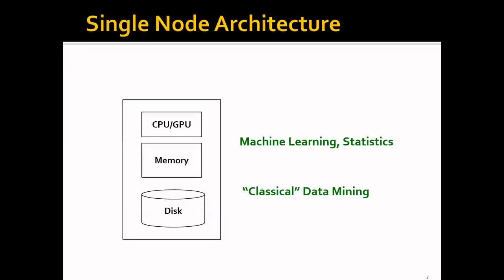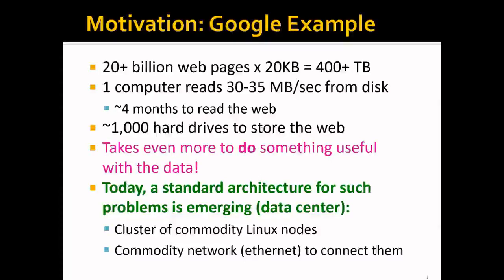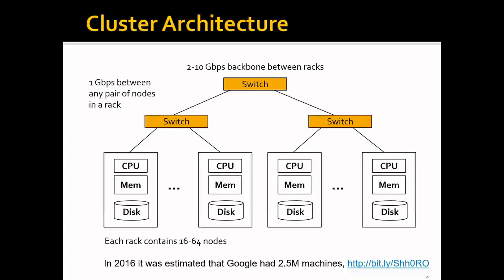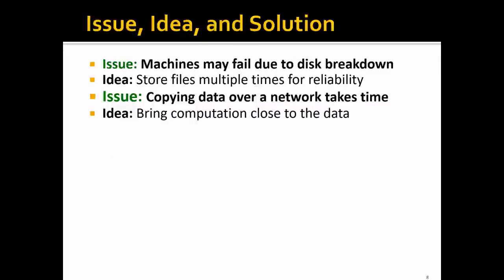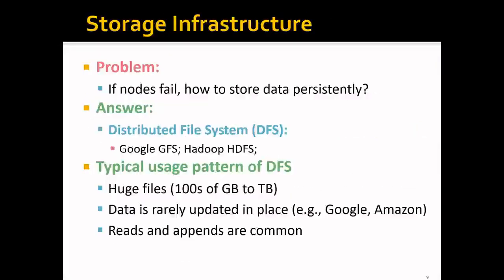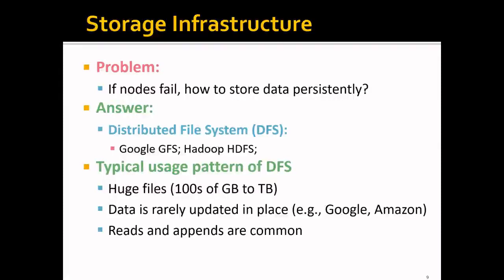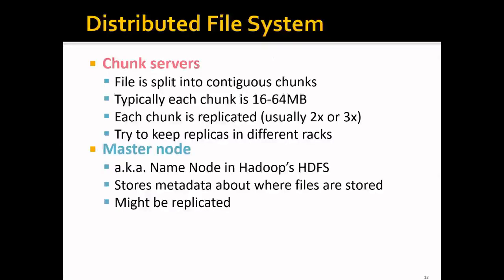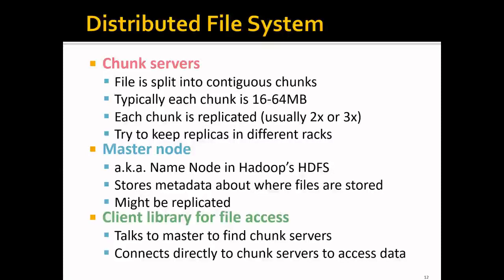Week 1: MapReduce - Part 1: Distributed File Systems